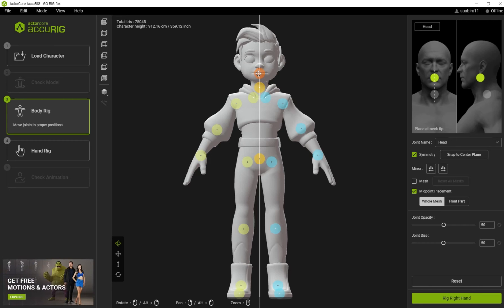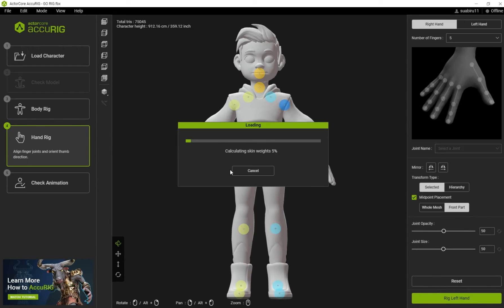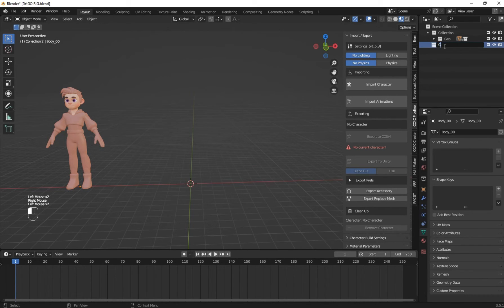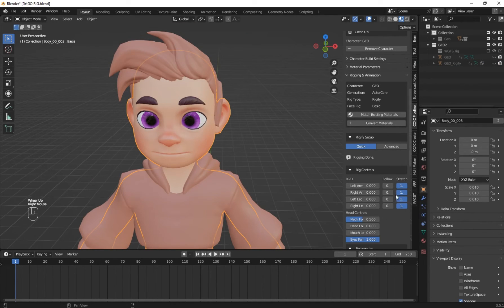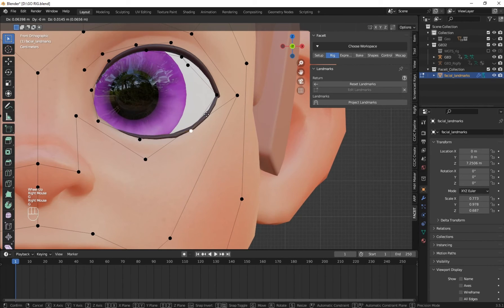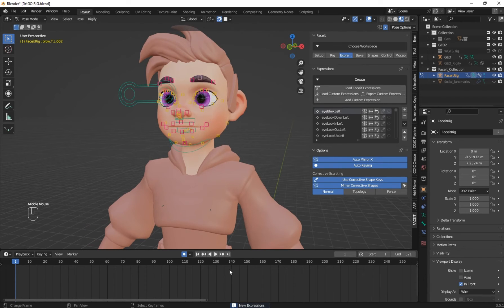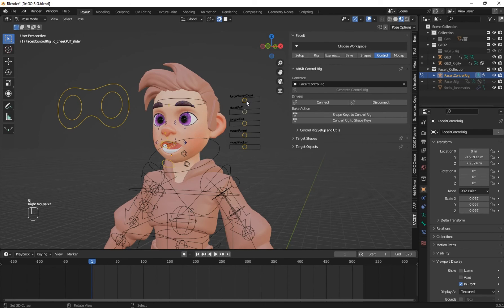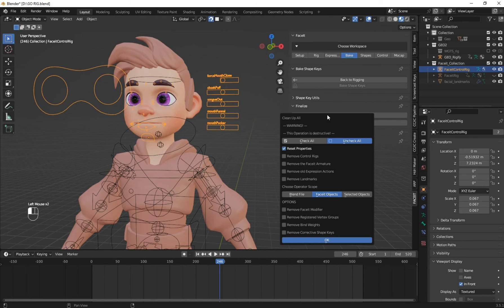Blender 3.5 Rigging Tutorial: Seamless Rigging With AccuRig and Faceit For Beginners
Hello In this Tutorial Im going to give you step by step how to rig character with Free Tool AccuRig Then Back To Blender And Rig The Face With Faceit. This Tutorial Is Made For Beginners Who are willing To take thier character rigging to next level. So Let Dive In.

Timestamps:
0:00- Intro
0:20- Export Into AccuRig
1:20- Start The Rigging In AccuRig
3:08- Export Into Blender
3:40- Prepare To Import Into Blender
4:10- Fixing Missing Textures
6:00- Begins The Face Riggign
10:30- Important Part To Combine Both Rig Together To Get No Errors
13:40- Finalize